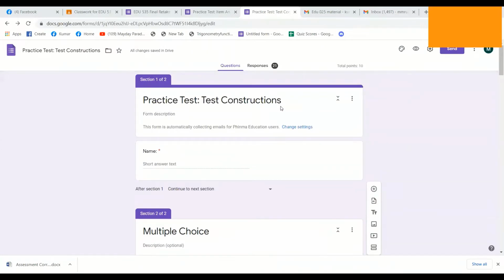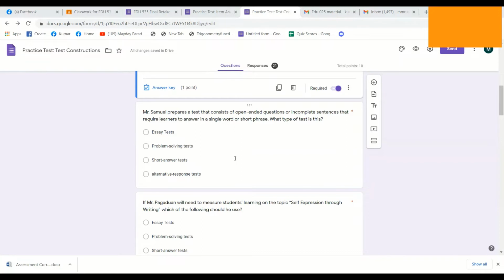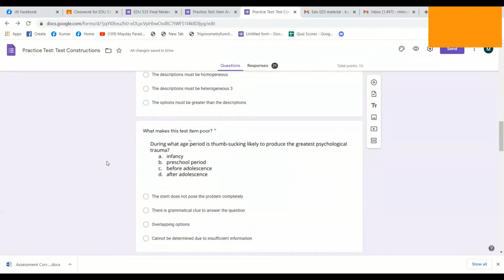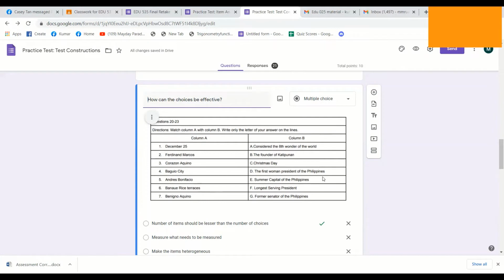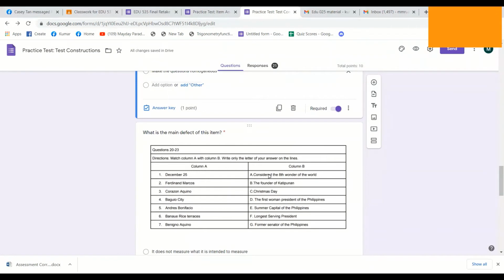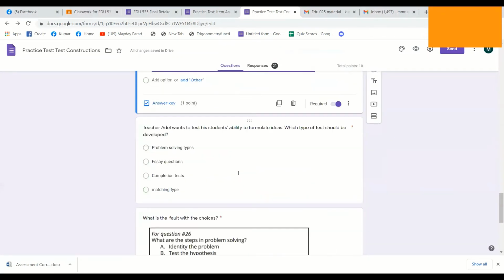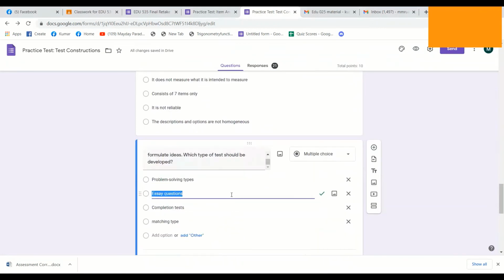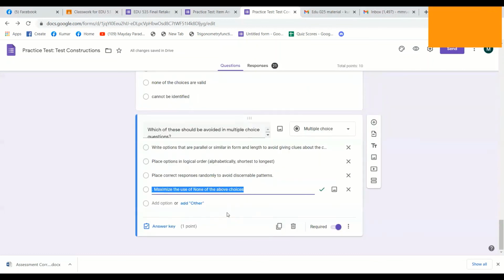Test Constructions - Answer Key to Exercises